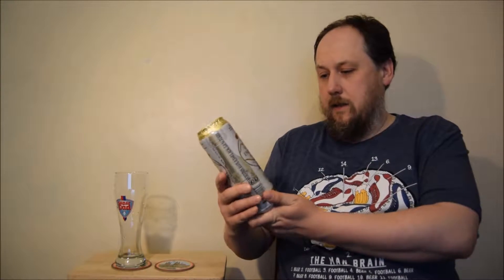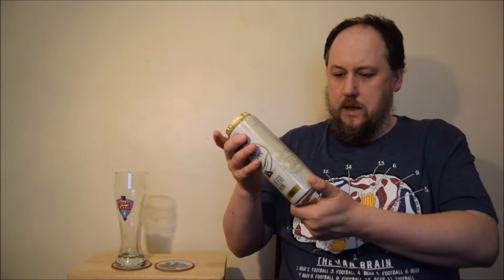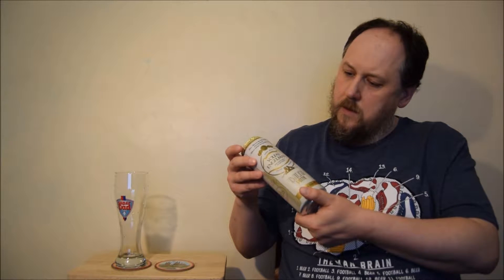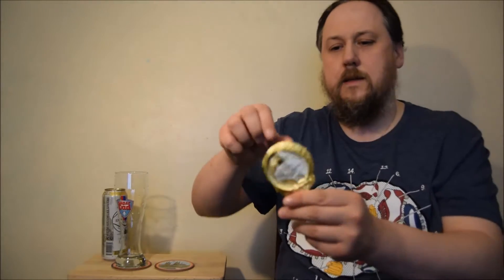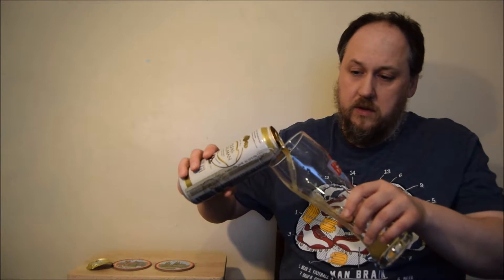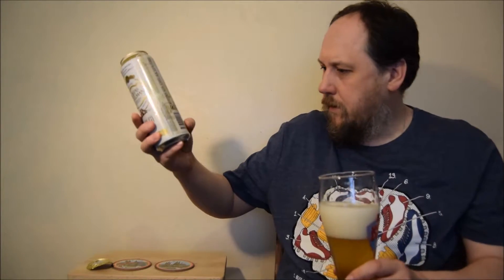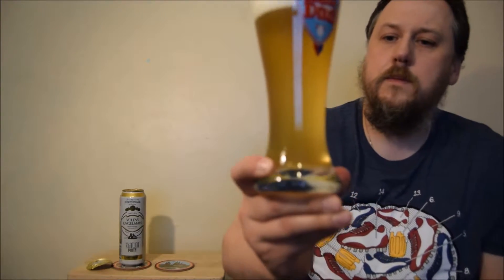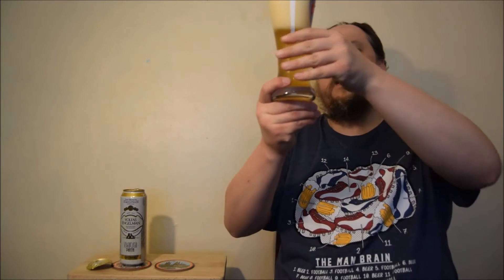Volfas Engelman Balta Pinta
Ale Degustation presents Lithuanian Hefeweizen: Volfas Engelman Balta Pinta

Brewed by Volfas Engelman (Olvi)

The taste properties and aroma of wheat beer reveal best of all if it is poured into a cup intended for namely this sort – with a narrow bottom and widened top. In such cup the carbonic acid bubbles effervesce slowly protecting the expressiveness of the beer and forming especially solid foam. Before serving wheat beer it is recommended to cool it up to 8-10 degrees C temperature, then its properties will reveal best of all. Besides it is advisable to rinse the cup before use in cold water
(especially on a hot summer day).
It is a certain ritual to pour the wheat beer from a bottle to a cup. Traditionally an empty cup is put on the bottle, then the bottle with the cup is overturned and the beer is poured by slowly raising the bottle upwards. This ritual was imagined not due to the attractive pouring way, but to make the beer yeast present in the bottle rise from the bottom and evenly spread in the poured cup. When the drink is properly poured, solid foam rises above the cup brim in a wide band as if a cap.
The Bavarian tradition teaches to greet each other in a gentleman’s way by the cup bottom, so that the cap of the white foam would not fall.
Ingredients: water, wheat malt, barley malt, hops, beer yeast.